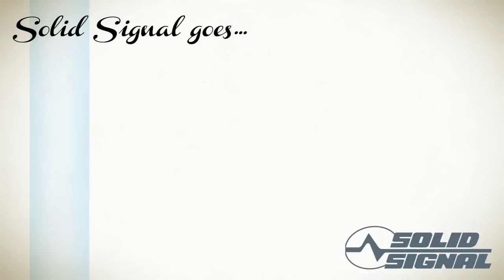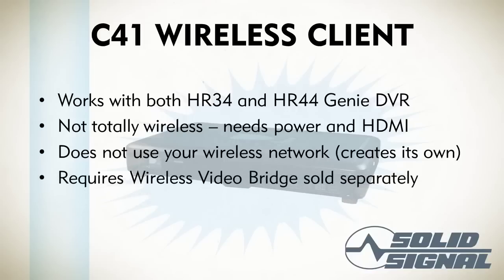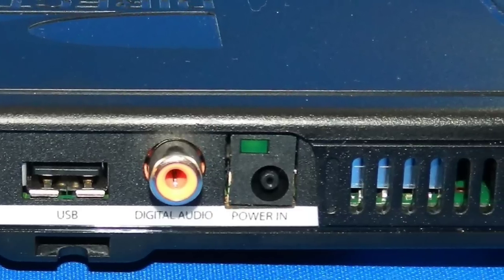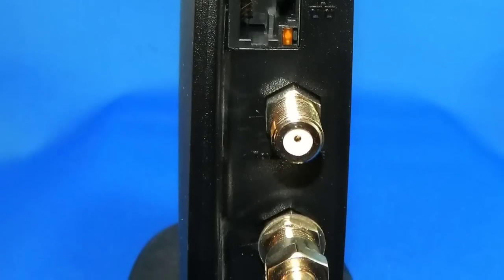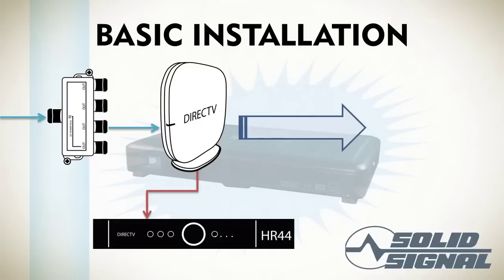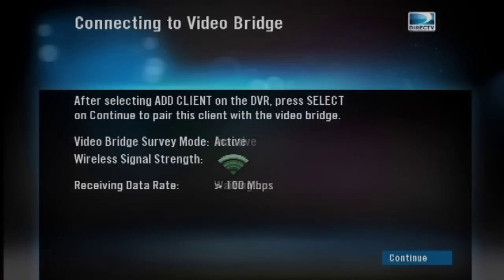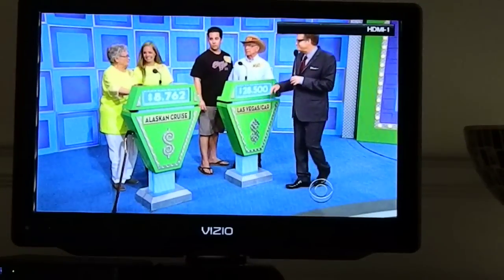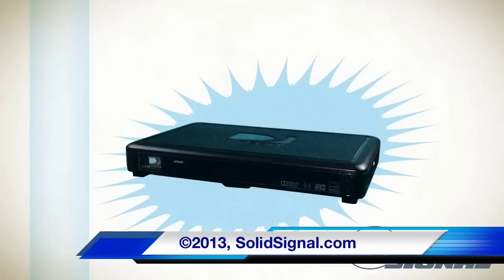Solid Signal goes Hands on: DIRECTV C41W Wireless Client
Genie goes wireless! Bring DIRECTV service anywhere you want without a coaxial cable connection! The C41W Wireless Genie Client and Wireless Video Bridge (sold separately) pair up to provide the best video experience without wires. Check out this video full of installation tips and real-world tests!Go for more information!